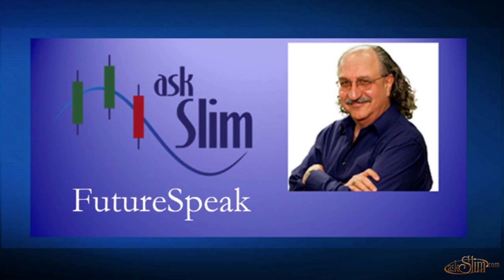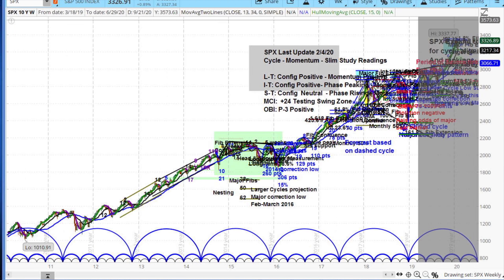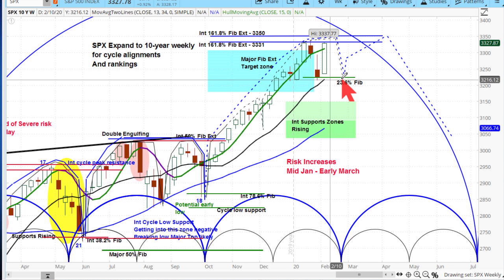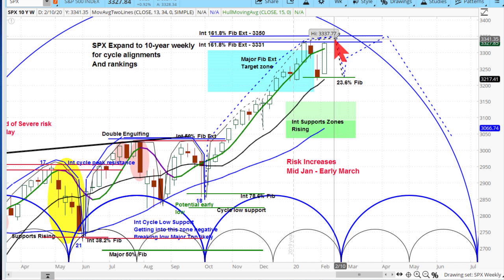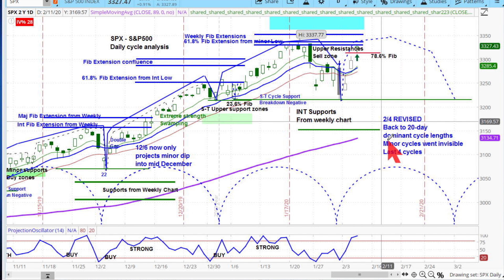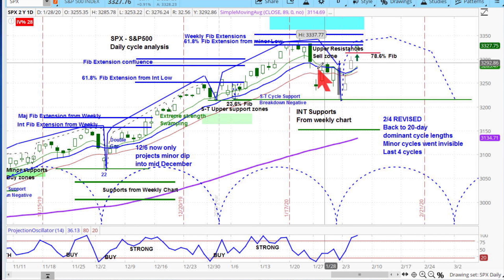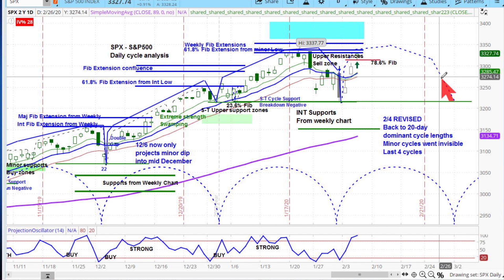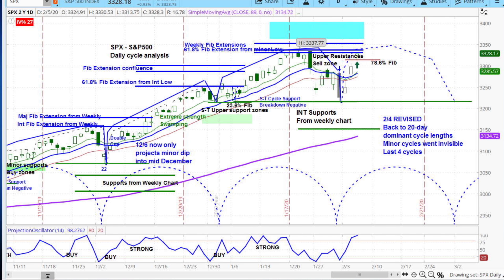S&P 500 (SPX) Cycle & Technical Analysis and Outlook - askSlim 2-5-20 FutureSpeak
In this segment from the 2-5-20 askSlim FutureSpeak show watch Slim use his proprietary Cycle and Technical Analysis to offer an outlook for the S&P 500 and offer some "Trader Coaching" in the intro.

See Slim deliver key technical insights including support & resistance zones, momentum, Fibonacci levels, and cyclical timing and price projections. Become a Level 2 member and get access to FutureSpeak each week. FutureSpeak offers analysis of six sectors of the Futures Markets. Stocks, Gold, Energies, Bonds, Forex and Grain Futures.